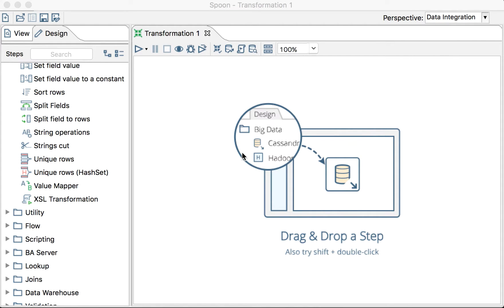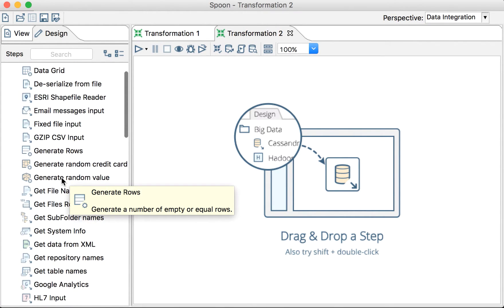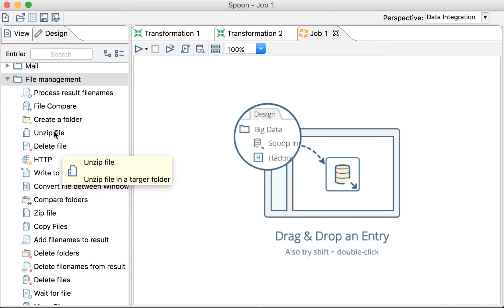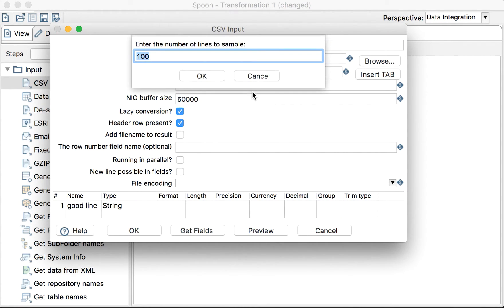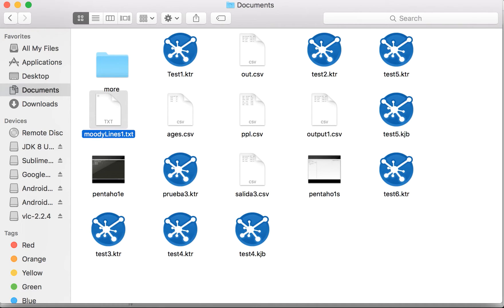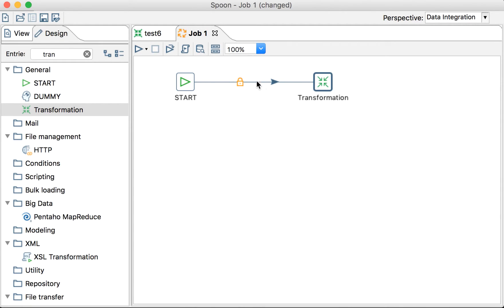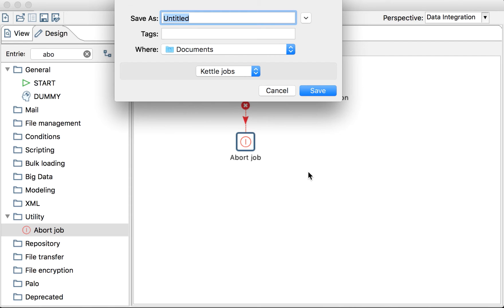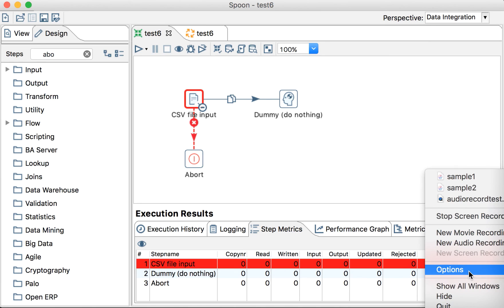Pentaho Jobs vs Transformations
A short example on when to use a Job or a Transformation